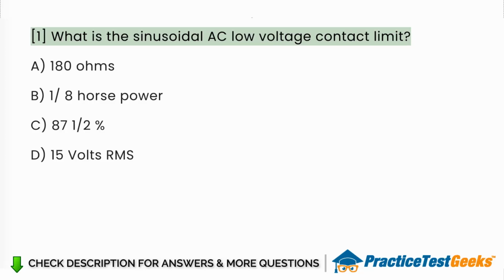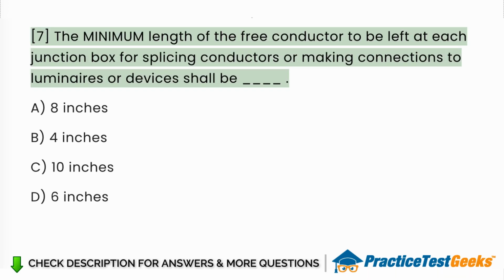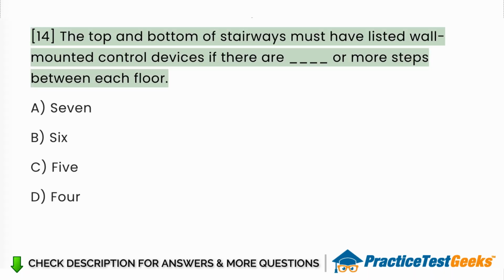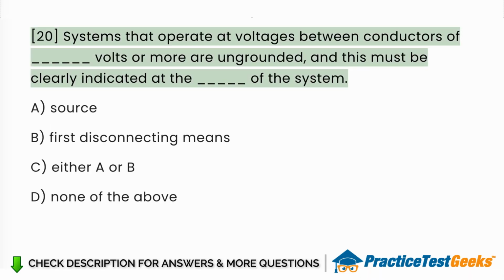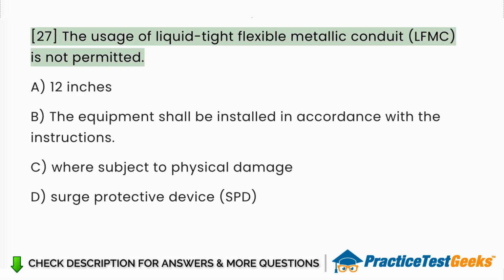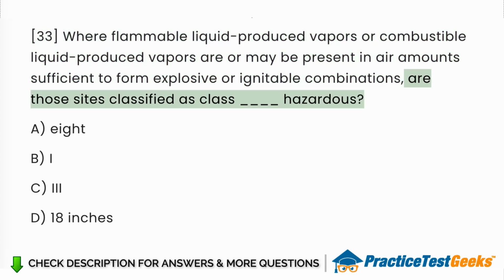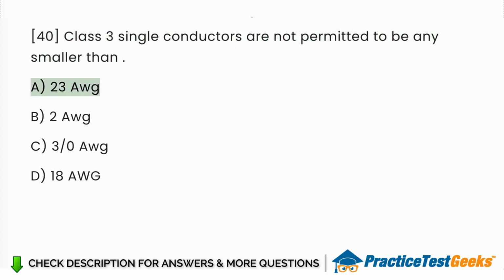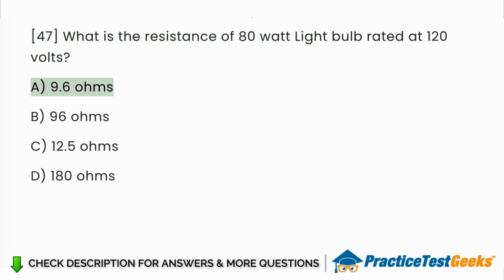NPOST Practice Test Study Guide 2025 - Can You Pass National Police Officer Selection Exam?